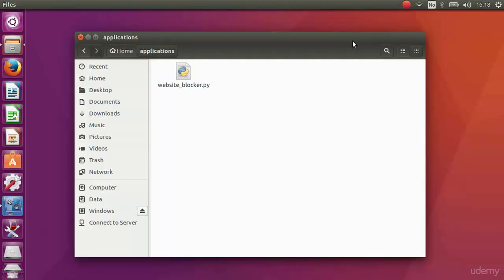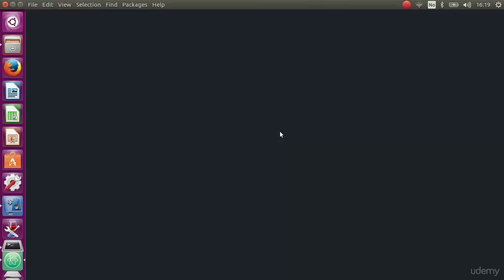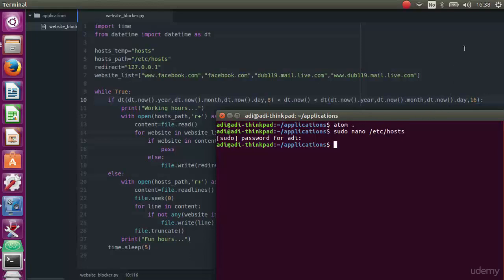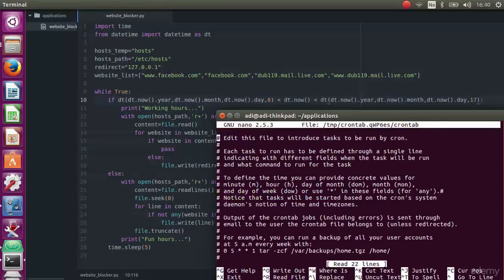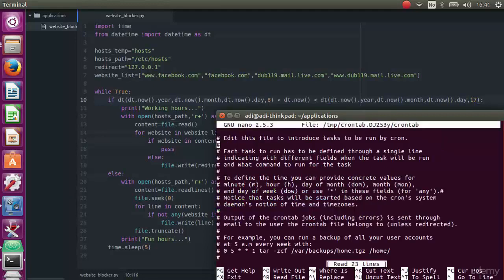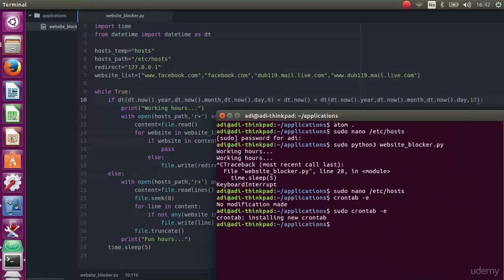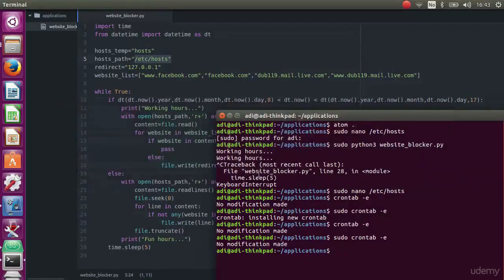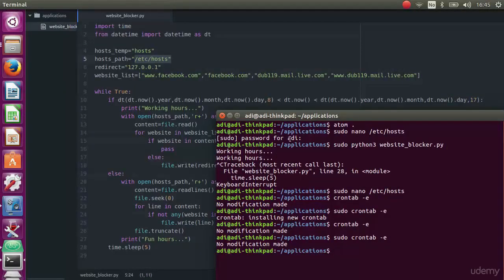126 Scheduling the Python Program on Mac and Linux